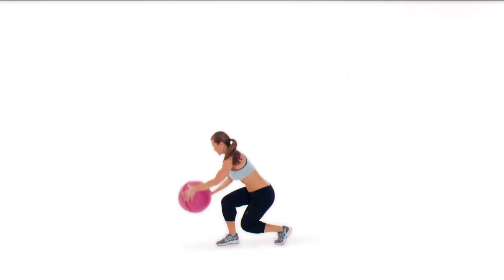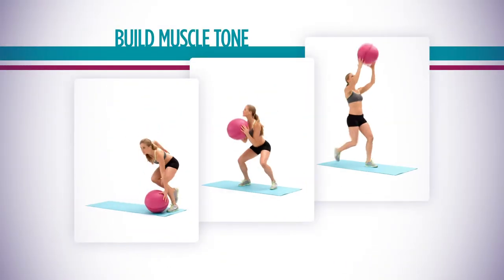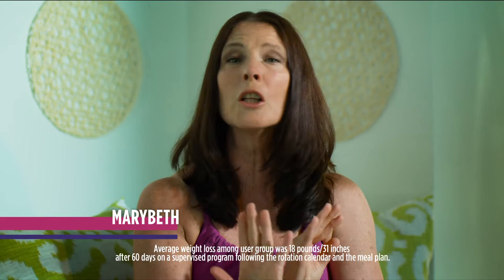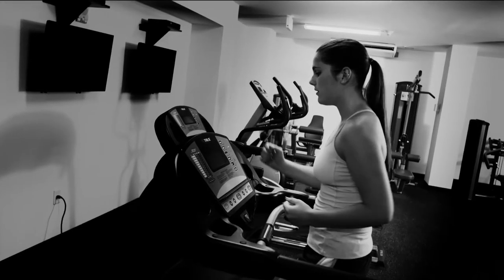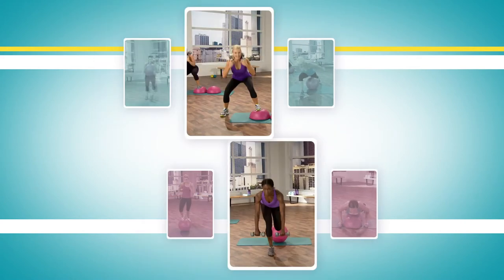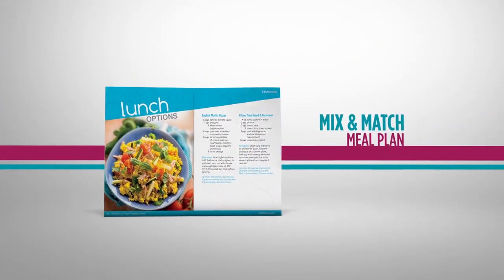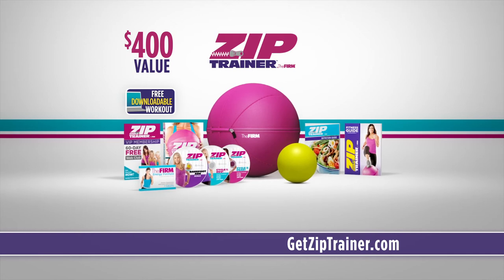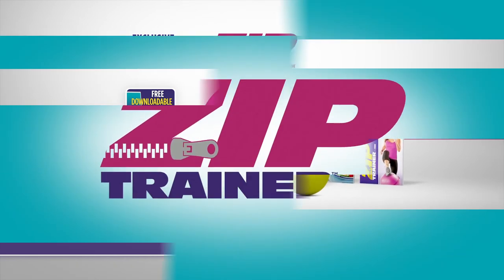The FIRM - Zip Trainer